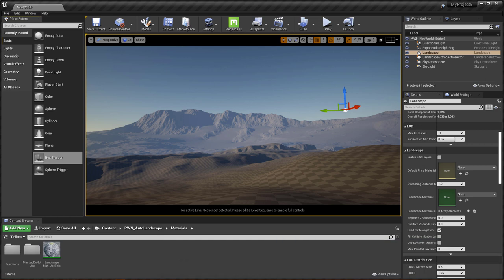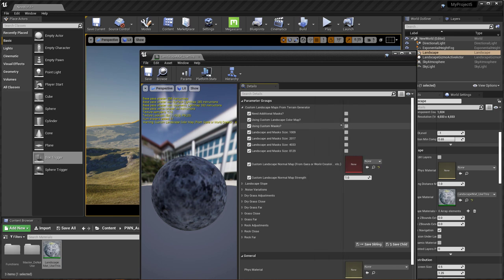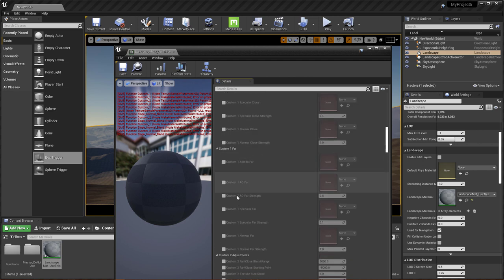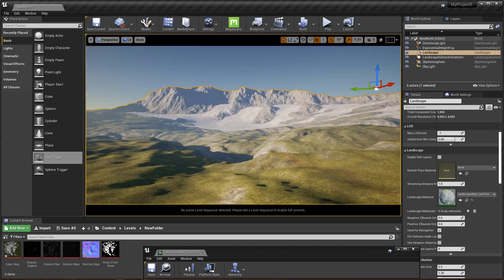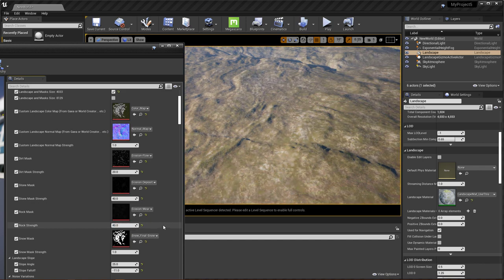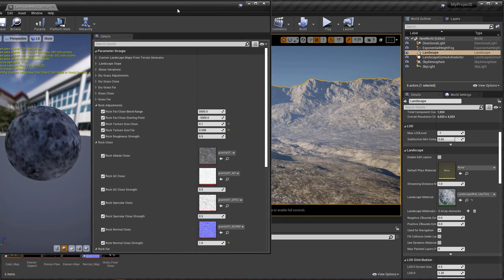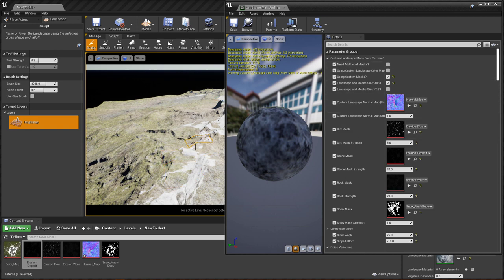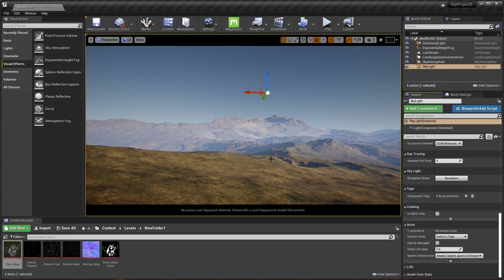PWN Landscape Mask System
This is an introduction to my own Landscape Material for UE4 Landscapes.

By using this Layer Material I created, you can easily prototype landscapes in UE4, which you have exported from a Terrain Generating Application like Gaea, World Machine, World Creator, and so on.

Using the masks exported from the applications, you can quickly assign materials based on those masks, in a matter of seconds.

It retains the paint layers as well. So, if you need to paint different materials in different areas, you can.

There is built in variation for ALL textures, to help eliminate tiling. Camera based texture scaling and falloff is also automatic for all materials but can be controlled independently for each material to provide as much creative freedom as possible.

This is still in the works so things may change. However, if you are willing to purchase this in support for continued efforts to make a great Landscape Auto Material with Built in Mask controls, please do so! I will post a link to the item when I have it uploaded to the marketplace.

All materials are triplanar projected as well.

(Grass, Tree, and Rock Meshes not included but I plan on including my own as I continue to develop the material)